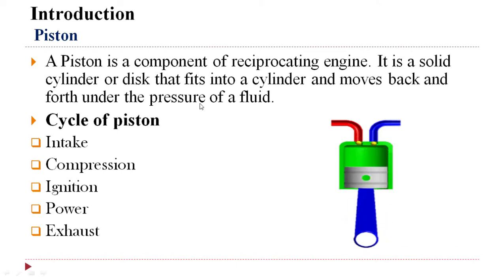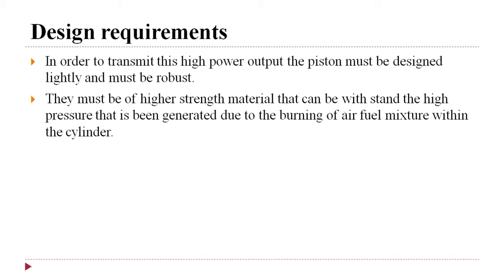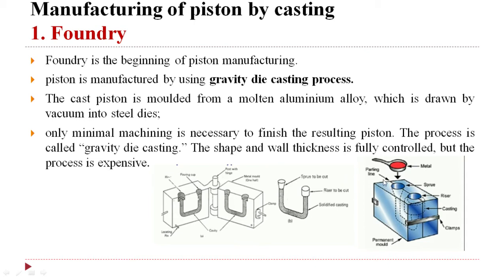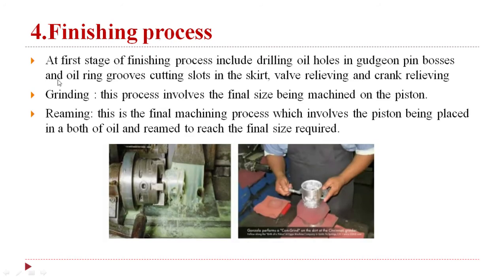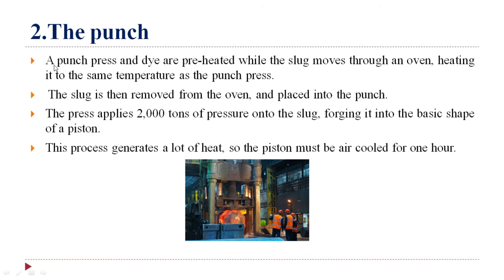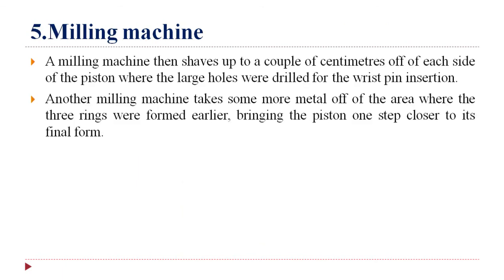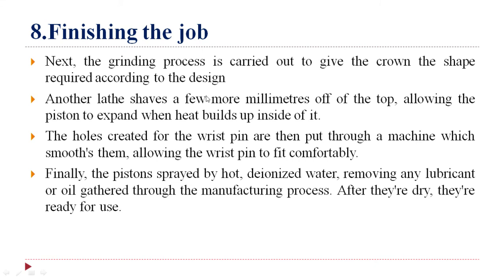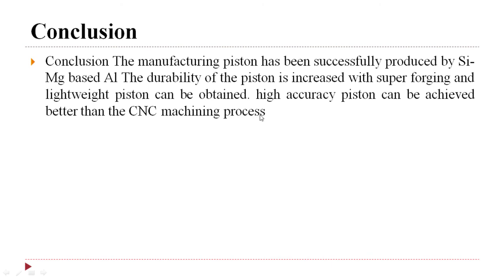Manufacturing process of piston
In this video detail manufacturing process of piston by forging and casting method is explained.